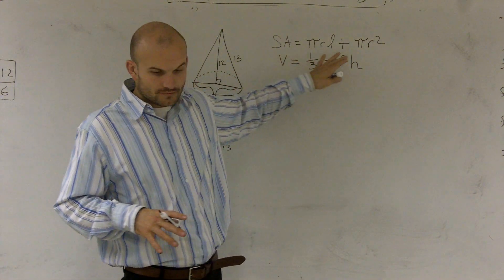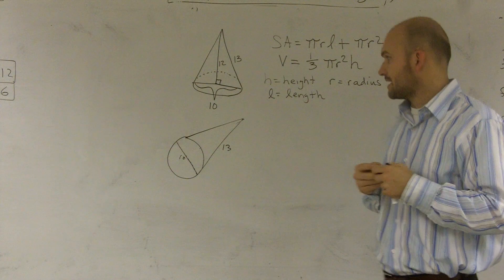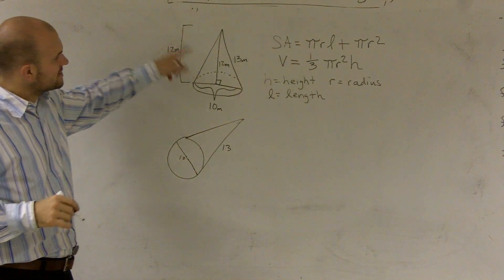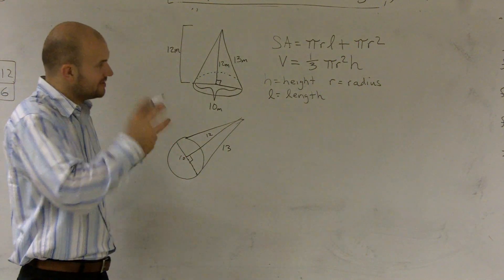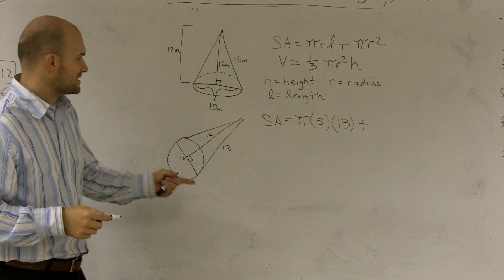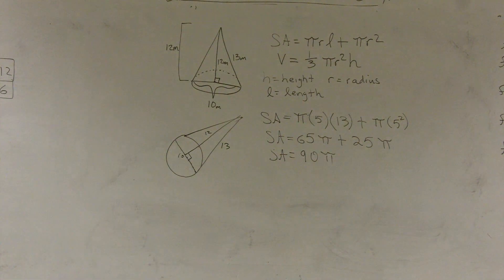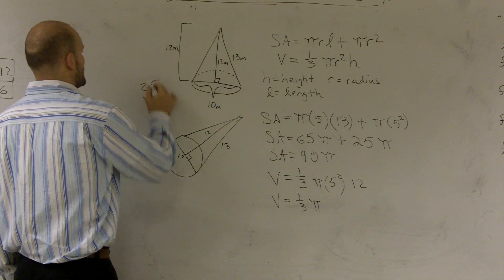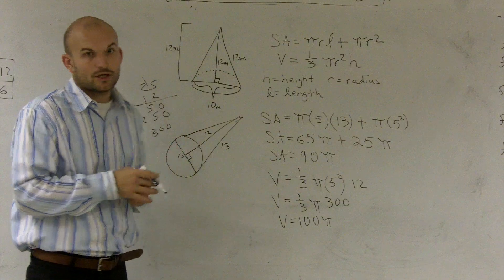Finding the volume and surface area of a cone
👉 Learn how to find the volume and the surface area of a cone. A cone is a 3-dimensional object having a circular base and round surface converging at a single point called its vertex (or apex). The vertical distance from the circular base of a cone to its vertex is called the height of the cone while the distance from any point on the circumference of the circular base of a cone to its vertex is called the slant height or the slant length of the cone. A cone is said to be a right cone if the vertex of the cone is directly above the center of its circular base. A right cone has a uniform slant height.

The volume of a cone is given by one-third the area of its circular base multiplied by its height (the vertical distance between its base and the vertex). i.e The volume of a cone is given by 1/3 * pi * r^2 * h, where r is the radius of its circular base and h is its height. The total surface area of a cone is given by pi*r(r + l), where r is the radius of its circular base and l is its slant height.